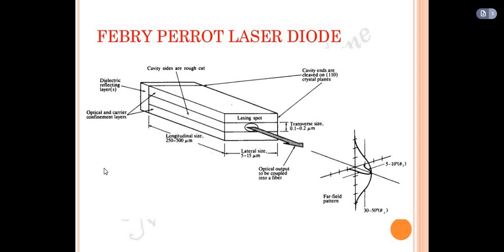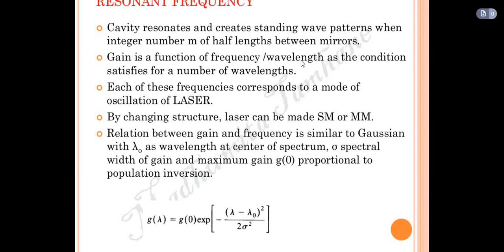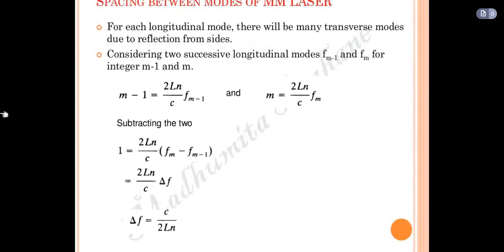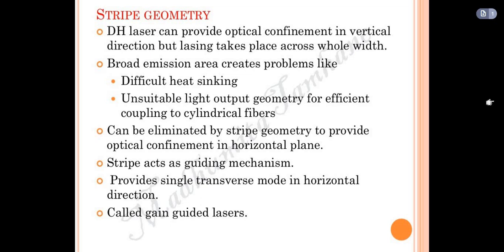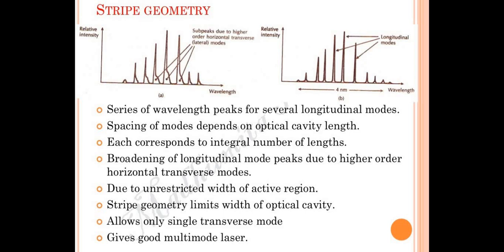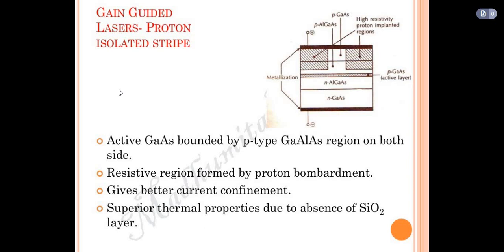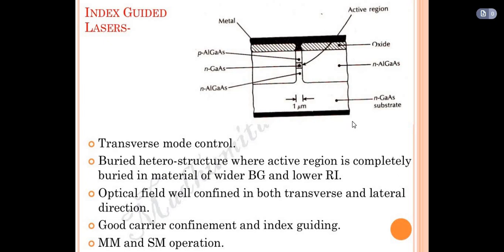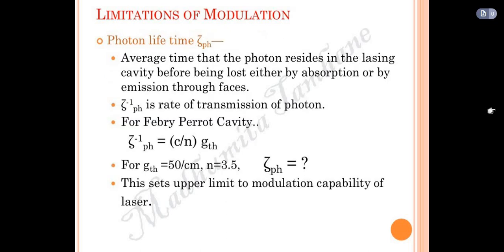oc class 23